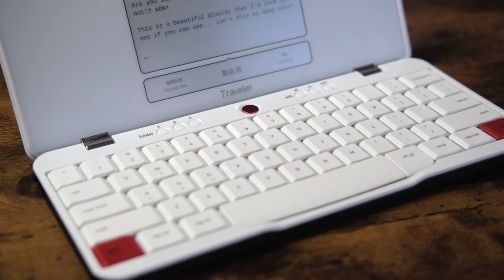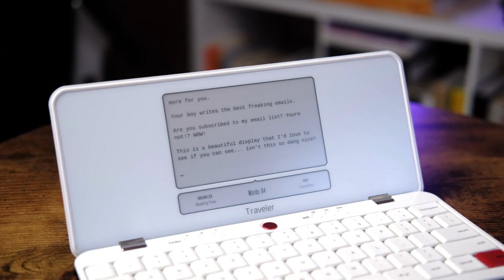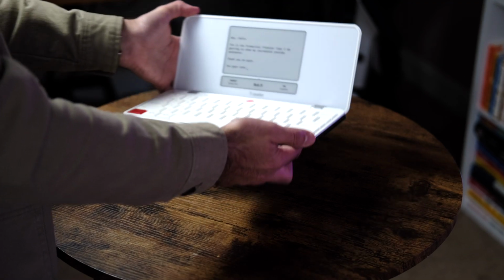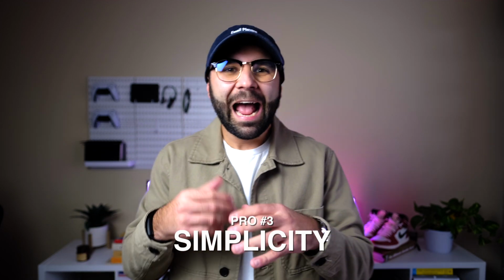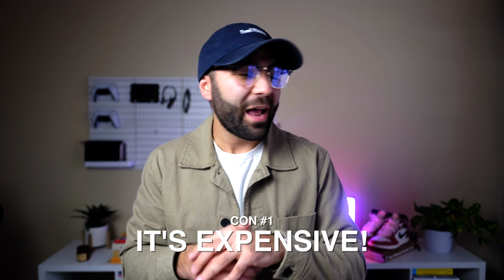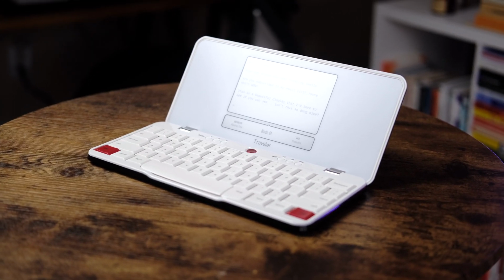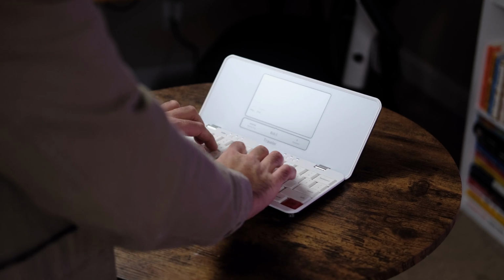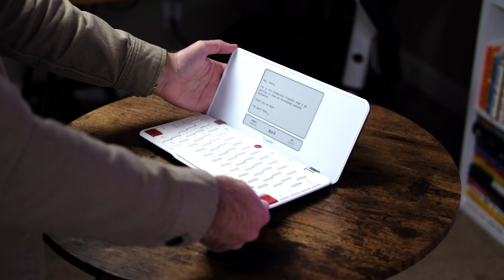A $500… Typewriter!? (Is It Worth It?)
In this video, I break down my secret favorite writing tool of 2024! The Freewriter Traveler. The Pros. Cons. And if you should buy it or not.

CHAPTERS

00:00 FREE GIFT

01:17 - WHY I BOUGHT IT

03:02 - WELL MADE

03:56 - INK DISPLAY

04:23 - SIMPLICITY

04:58 - FOCUS

06:11 - EDITING SUCKS

06:55 - SLIGHT LAG

07:19 - NO FORMATTING

07:47 - WHO SHOULD BUY THIS?